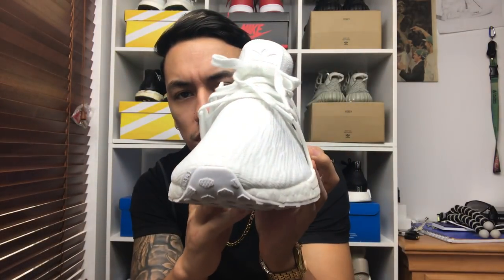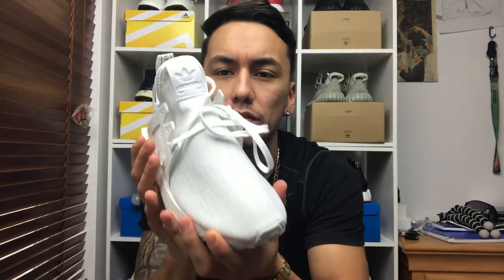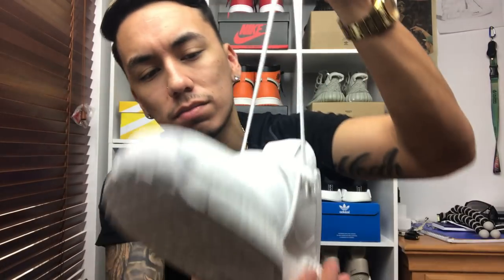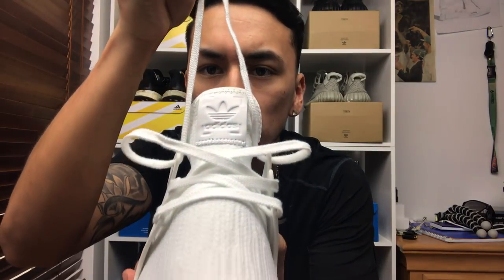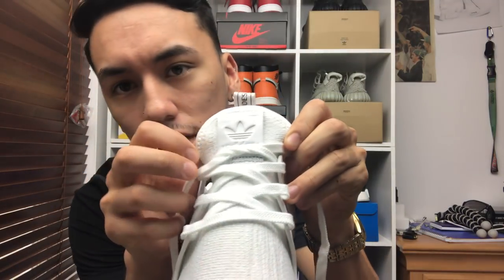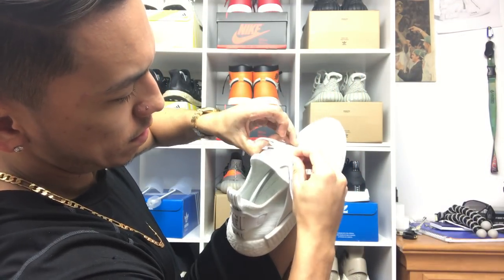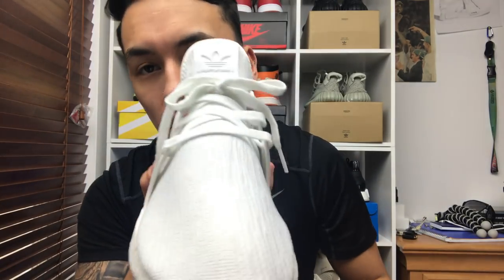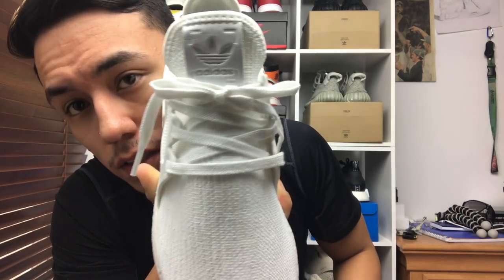HOW TO LACE NMD XR1